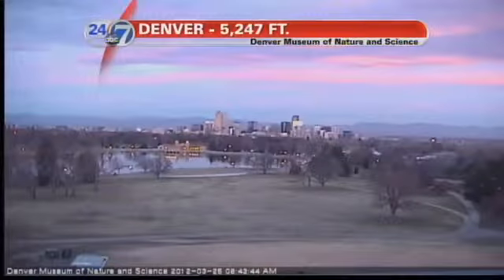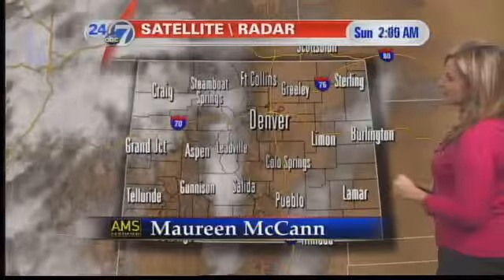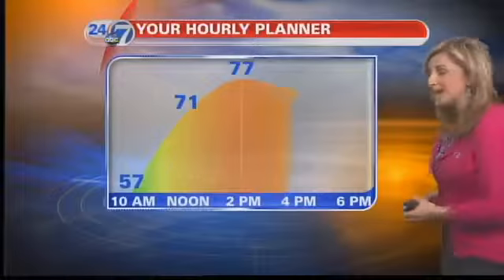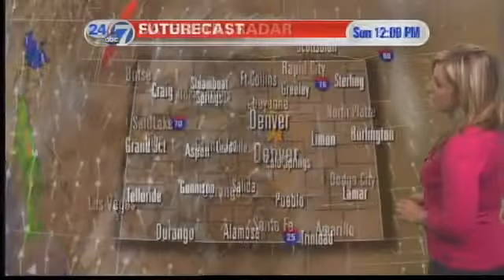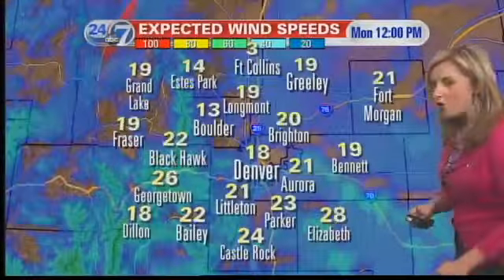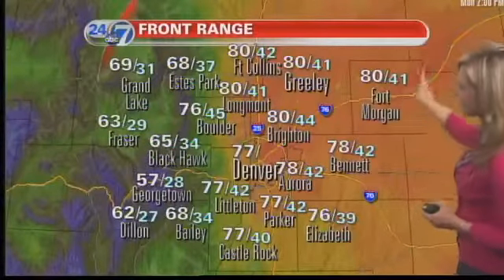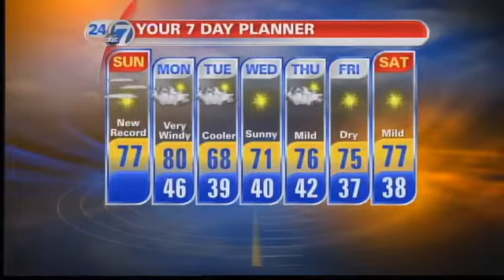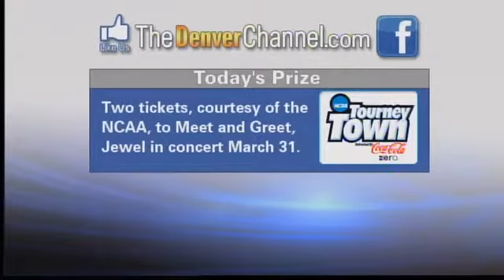Record-Breaking Sunday Temps?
3/25/12 - 7 a.m. - Record high temperatures are expected to fall as the streak of unseasonably warm and dry weather continues.